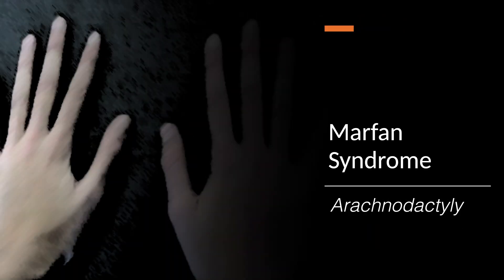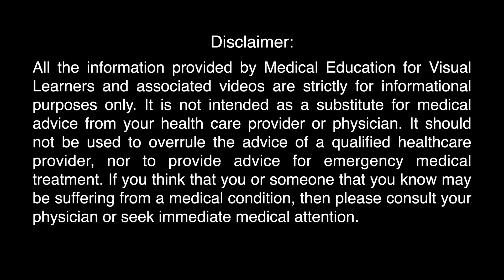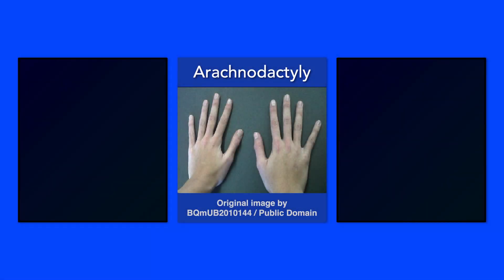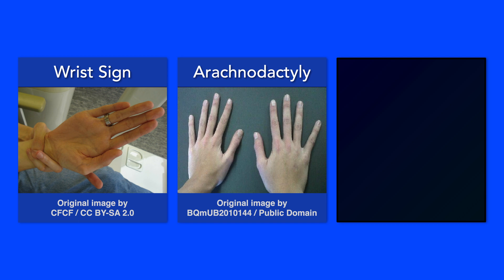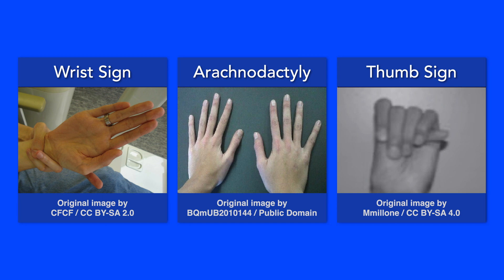Marfan Syndrome: Wrist and Thumb Sign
A common feature of Marfan syndrome is arachnodactyly, in which the fingers and toes are excessively long and slender. When arachnodactyly is present along with increased joint laxity –another common feature of Marfan syndrome – then a couple of specific signs may be present. One such finding is called the wrist sign. It is positive if the distal phalanges of the thumb and fifth finger overlap when the wrist is grasped with the opposite hand. Another finding is called the thumb sign. It is present when the entire distal phalanx of an adducted thumb is visible beyond the ulnar border of the hand.